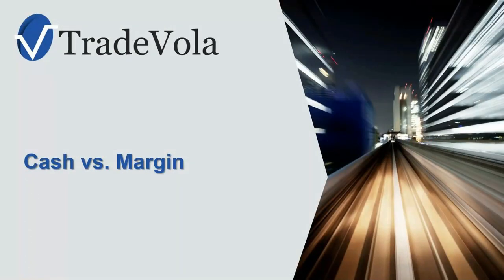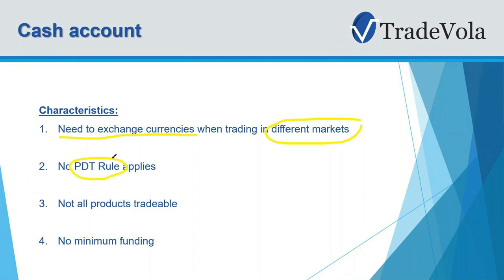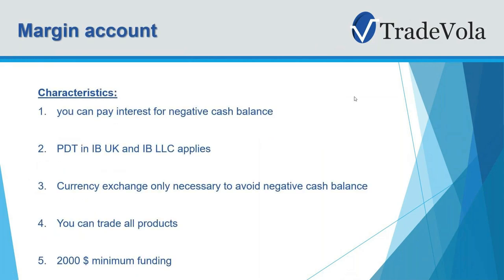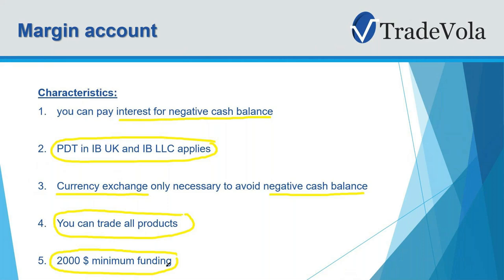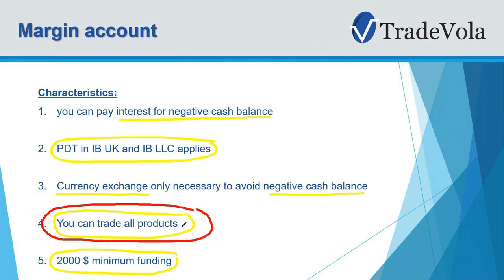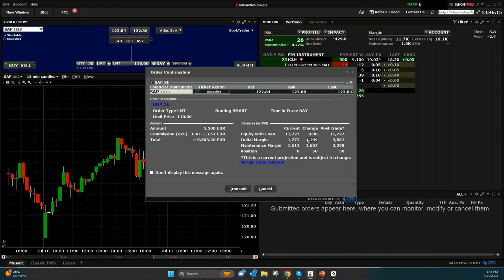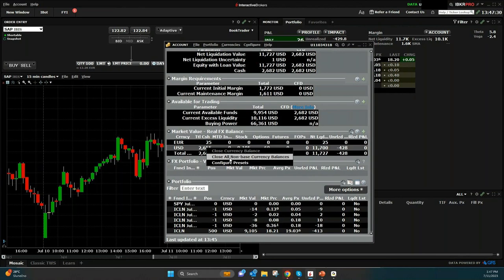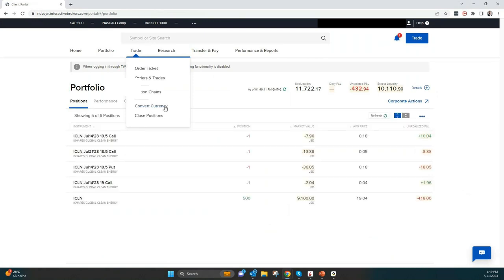Cash vs. Margin | Advantages and disadvantages of the account types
In this video we explain you the differences between a cash account and a margin account.